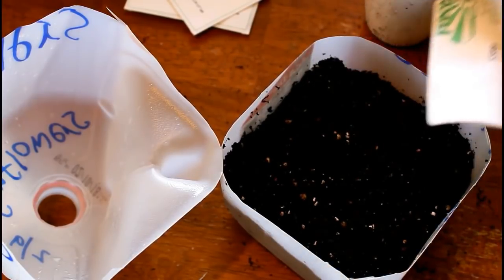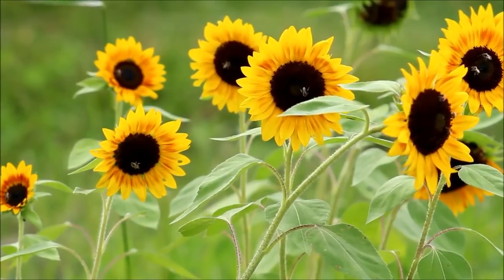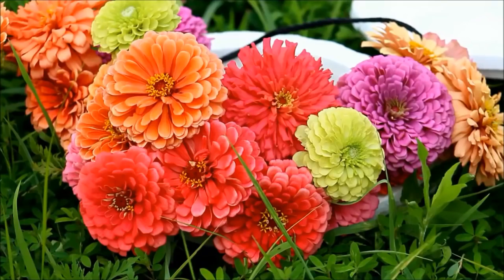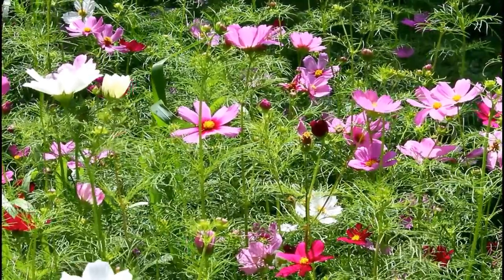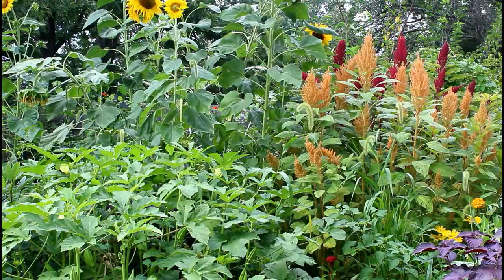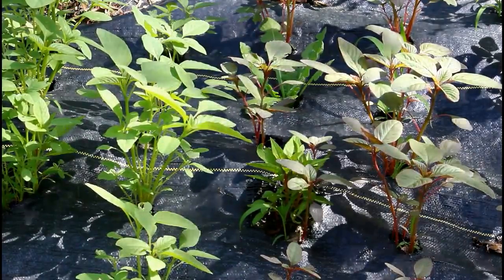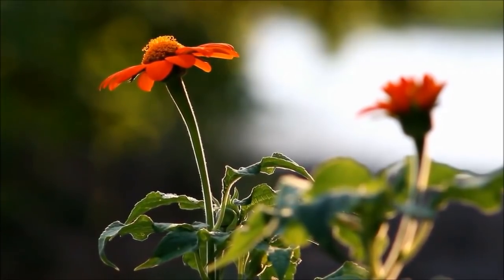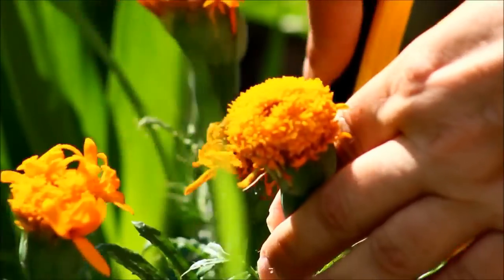Favorite Flowers for Beginners: Growing Flowers from Seed Cut Flower Garden 🌼🌿🌸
Thanks for visiting the Freshcutky organic gardening channel. This channel focuses on my journey, as I work to build my own cut flower farm. In the garden, I will answer some of the most common "gardening for beginners" type questions I get, including growing flowers from seed.  Growing greens and beautiful organic food is something I'm really passionate about. Thank you for joining me as I learn to grow flowers, vegetables, and more.

There's absolutely no pressure to use these links - but they're here if you'd like to use them. Thank you so much for your support. Every little bit helps me keep going, and keep chasing my dream!

Seabird Guano Fertilizer:

Titanium Shop Snips:

DeWitt Landscape Fabric:

Soil Blockers: